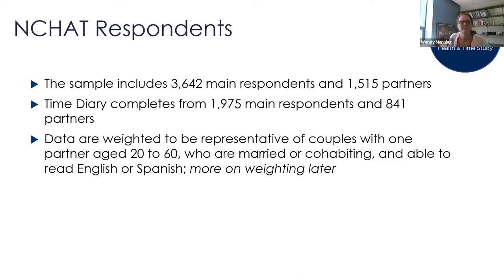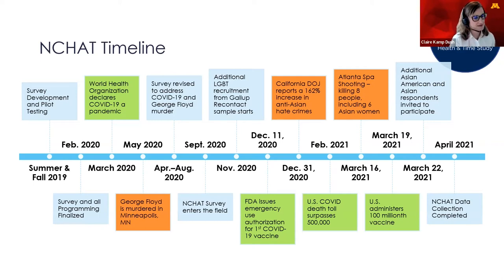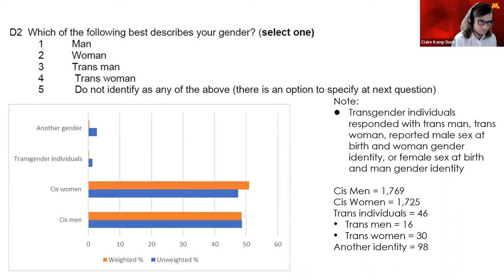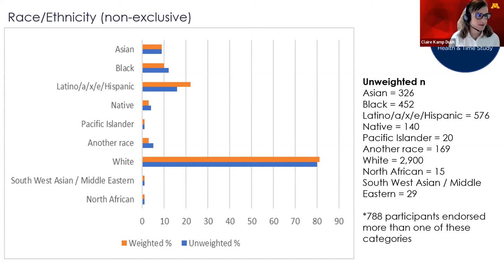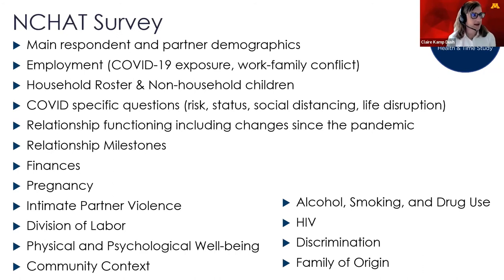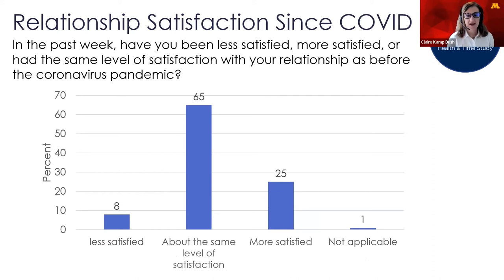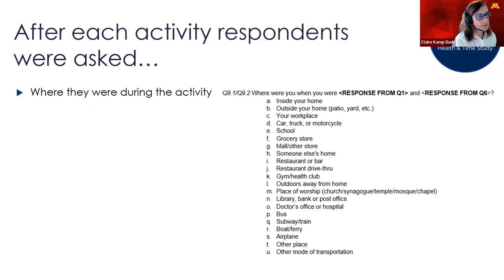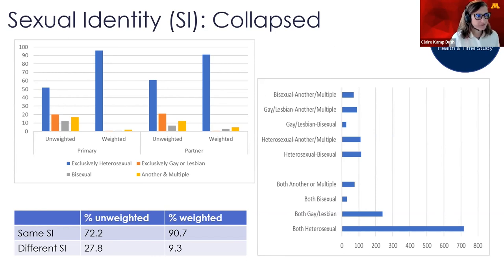NCHAT Overview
Presentation by Claire Kamp Dush, Ph.D.